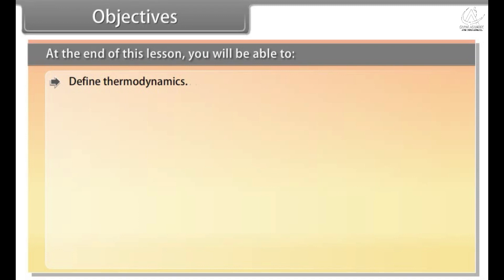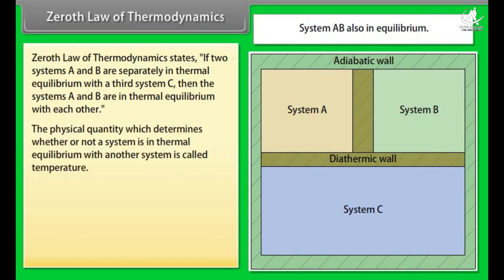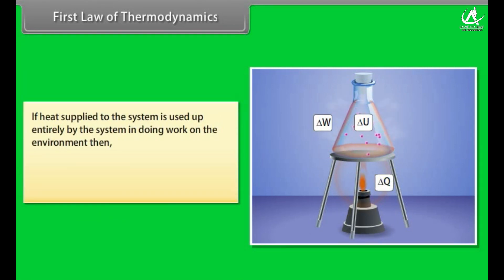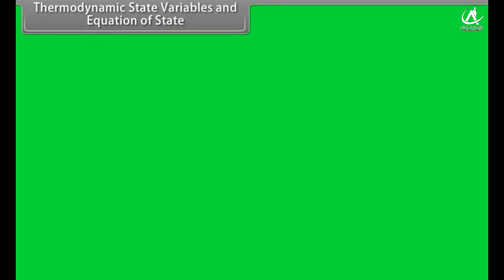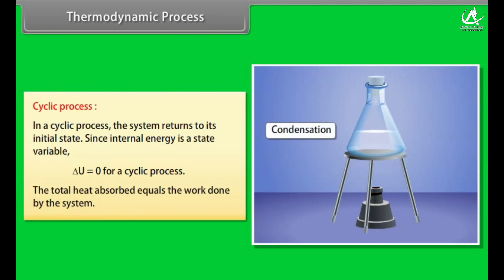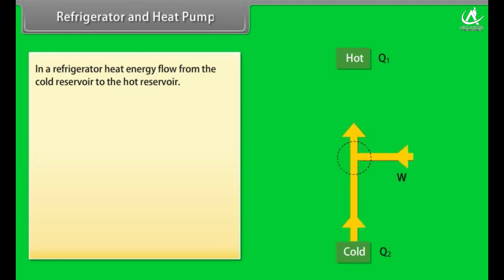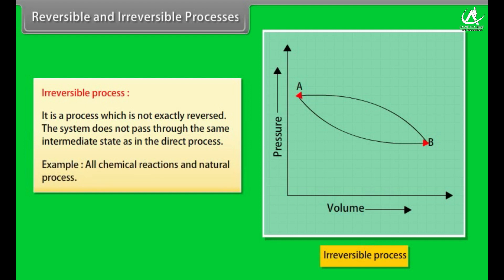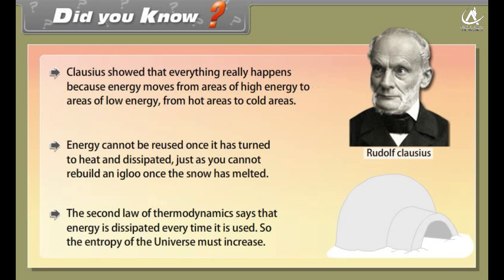Thermodynamics, Class-11th, Subject-Physics, In English